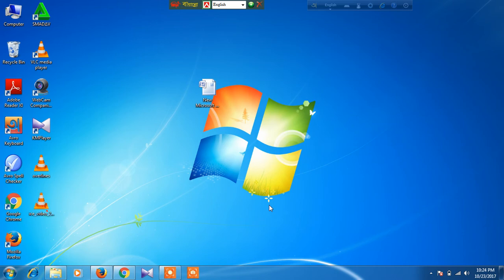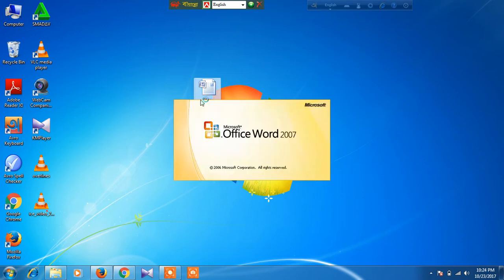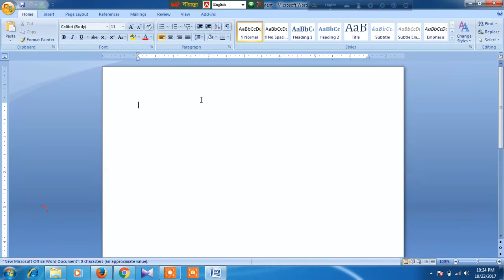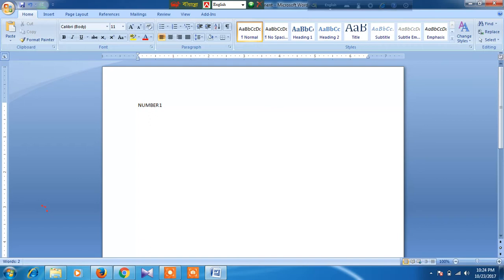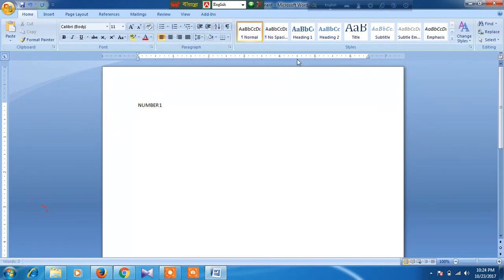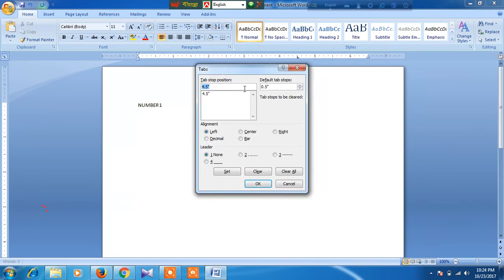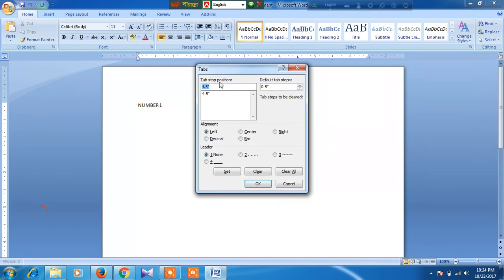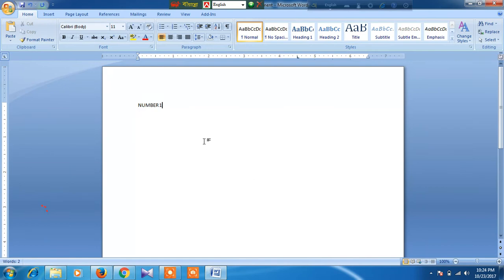How to draw a straight line by using Tab in microsoft word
This video will show you how to draw straight line by using Tab in microsoft word.
How to draw a straight line in microsoft word